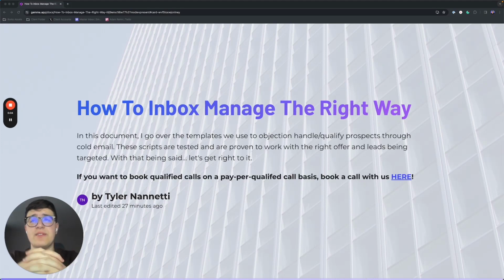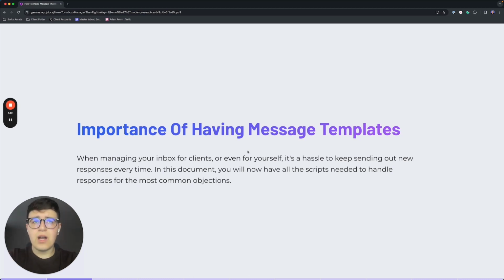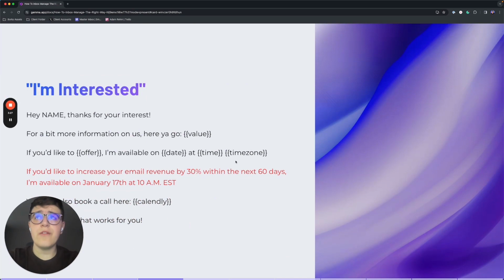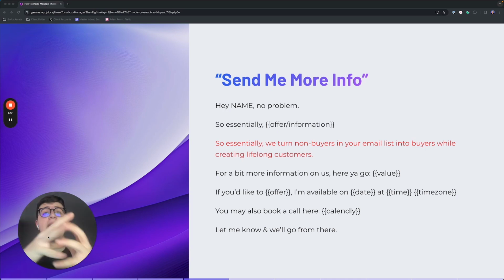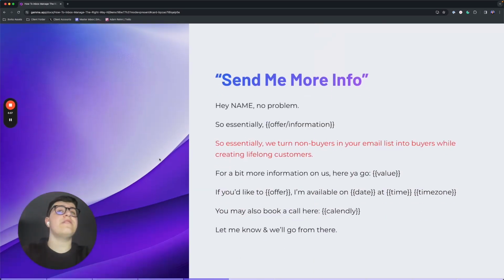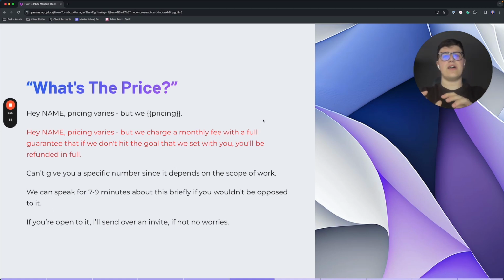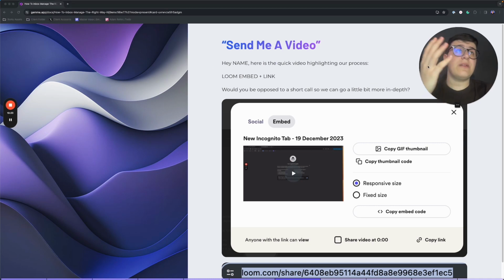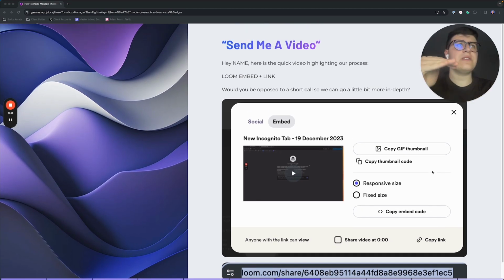TOP 7 Cold Email Objection Scripts for Booking Meetings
Top 7 Most Common Reply Scenarios:

1. "I'm interested"

2. "Send more info"

3. "What's the price?"

4. "Send me a video"

6. "Wrong Person"

7. “Meeting Request Ghosted”